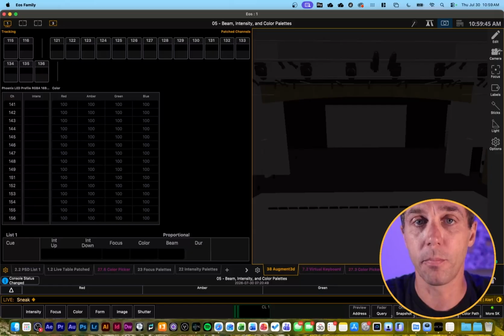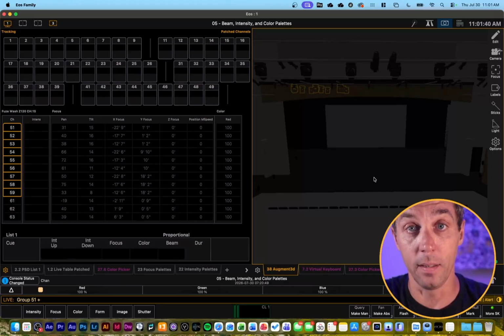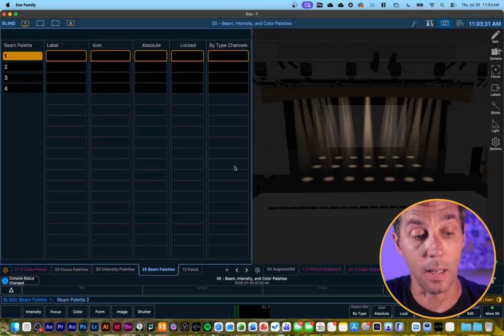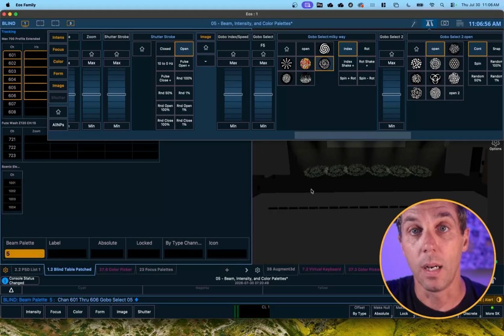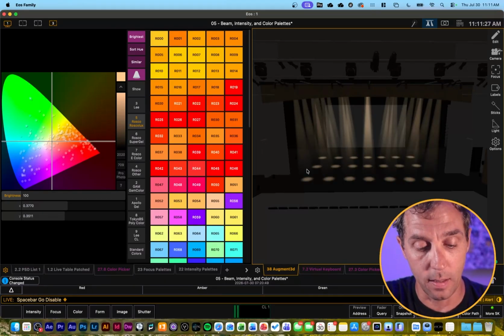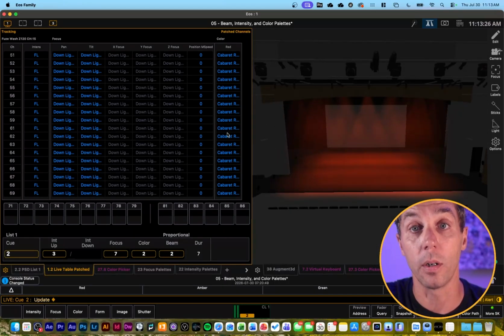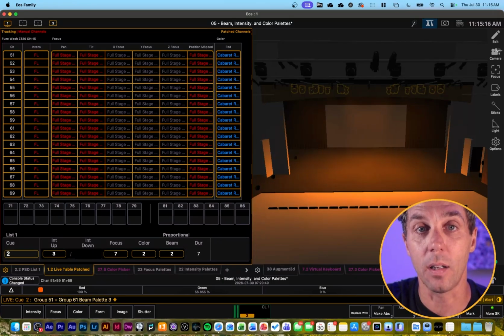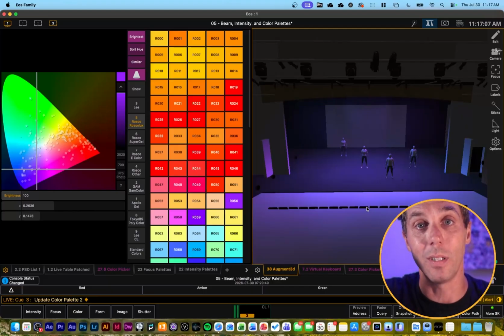ETC EOS 4.05 - Intensity, Beam, and Color Palettes